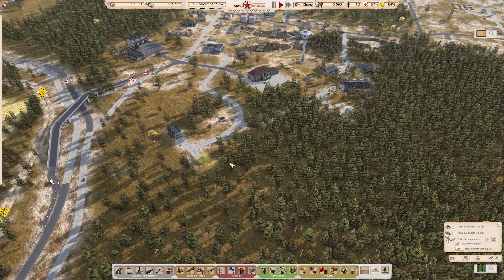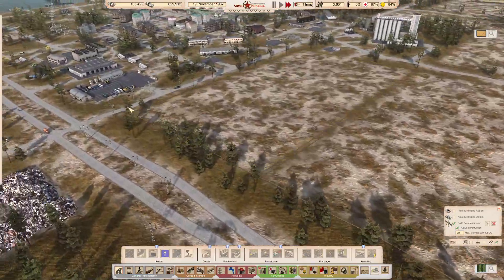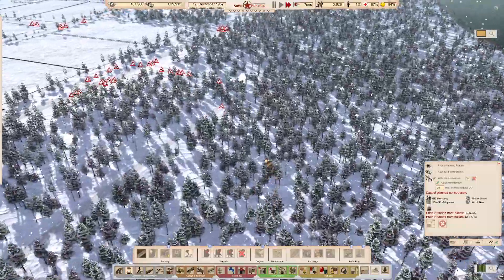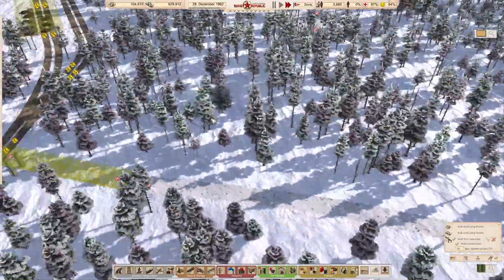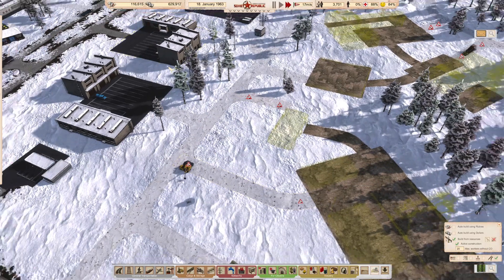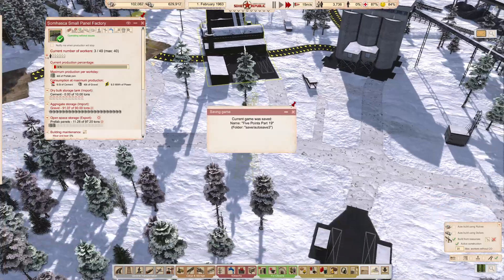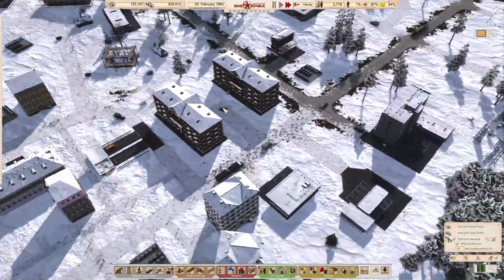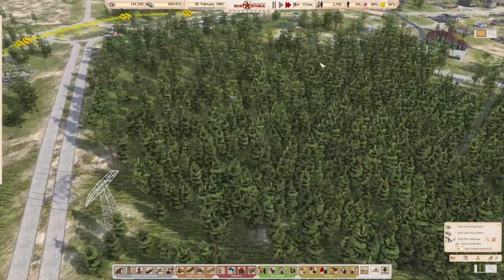Burn The Waste (Recycling) :: Workers & Resources Soviet Republic 0.8.9.20 : #20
Workers & Resources: Soviet Republic is a real-time soviet-themed city builder tycoon game. The Five Points 1900 map stating location is in the centre of the map where there are limited resources, the objective is to build a logistics infrastructure that will provide access to the resources in the surrounding hills.